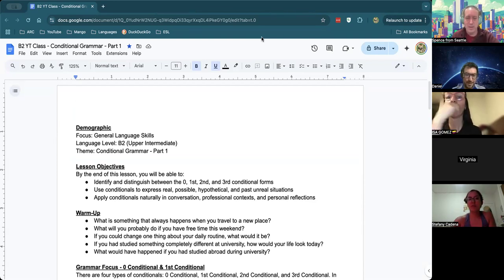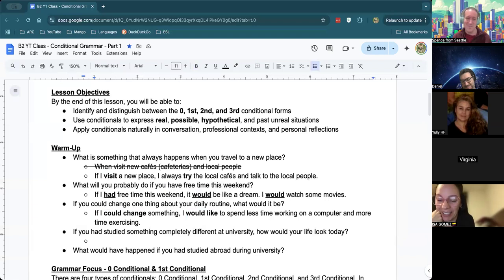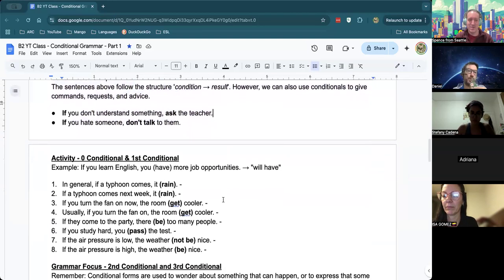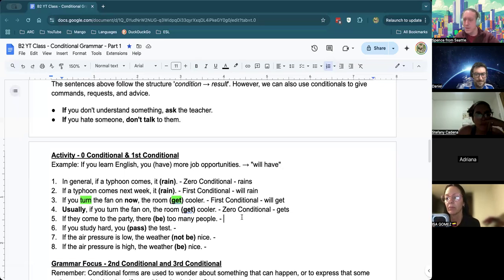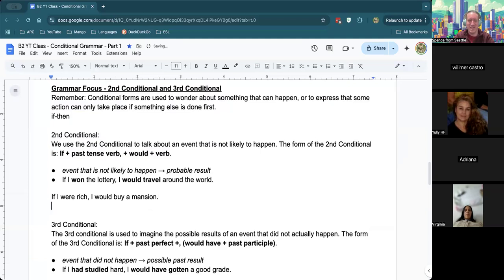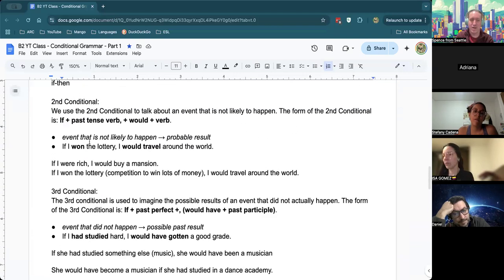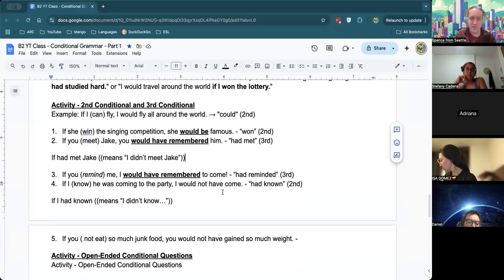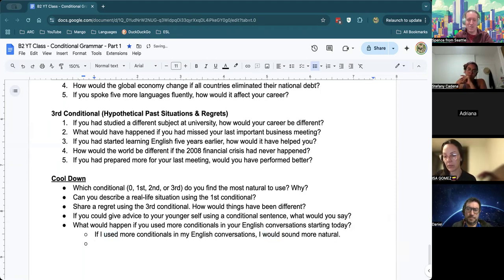🎓 Conditional Grammar 🎓 | B2 Upper Intermediate English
Master the logic of English conditionals while practicing with real conversation examples!

In this dynamic group lesson, our upper-intermediate (B2) students dive deep into the 0, 1st, 2nd, and 3rd conditionals, learning how to use them to express real situations, future possibilities, hypotheticals, and regrets.

🧠 What You’ll Learn in This Class:
 * How to recognize and form each of the four conditional structures
 * The differences between general truths, likely outcomes, imagined situations, and past hypotheticals
 * Common verbs and grammar patterns used in conditional sentences
 * How to apply conditionals in natural, fluent conversation

🛠️ Activities Include:
 * Real-life sentence building and examples (e.g., If I had studied music, I would have been a famous musician.)
 * Open-ended questions using each conditional type
 * Student reflections about travel, habits, daily routines, dreams, and alternate life paths

📚 Grammar Covered:
 * 0 Conditional: If + present, + present (e.g., If you drink coffee late, you don’t sleep well.)
 * 1st Conditional: If + present, + will + verb (e.g., If you study hard, you will pass.)
 * 2nd Conditional: If + past, + would + verb (e.g., If I lived near the beach, I would surf every day.)
 * 3rd Conditional: If + had + past participle, + would have + past participle (e.g., If I had known, I would have joined.)

🎤 Who This Is For:
This class is ideal for upper-intermediate learners who want to feel more confident using complex sentence structures in both speaking and writing.